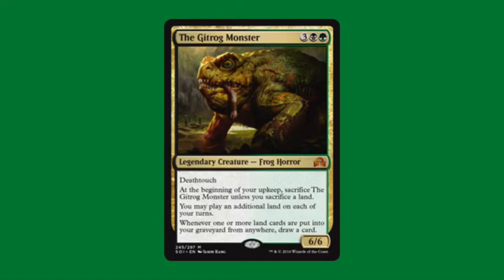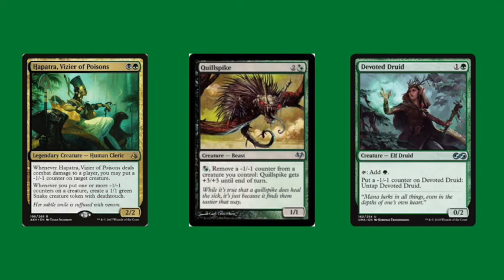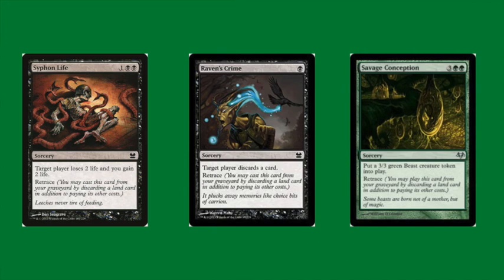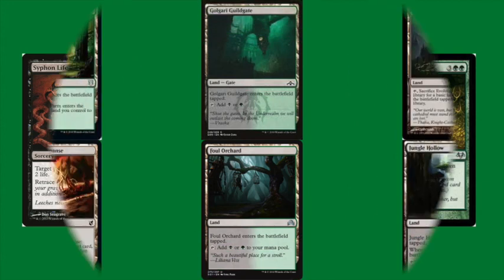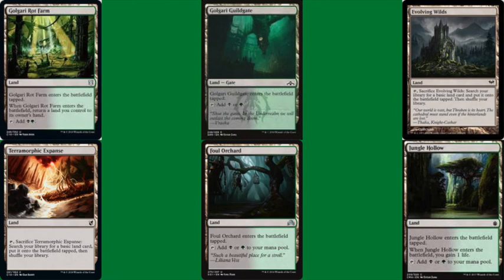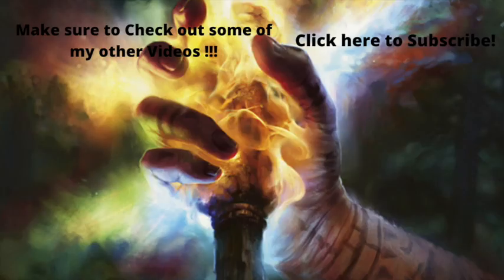Budget $15 Overpowered Gitrog Monster EDH Deck Tech!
In this video I am going to be showing you  my $15 Budget Gitrog monster deck tech !

Now this deck is exceptonally powerful and wins consistently by turn 5-7 every game, except there is a twist, it has 92 lands ! Yes you heard right 92 lands, but with the gitrog monster this is no problem and the deck is very strong, super fun to play and most importantly less then $15 to build !